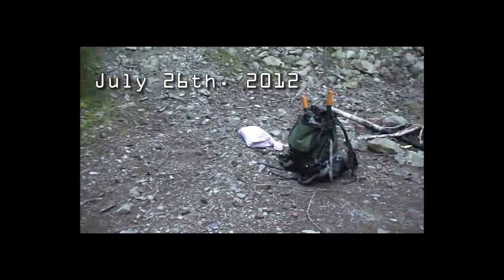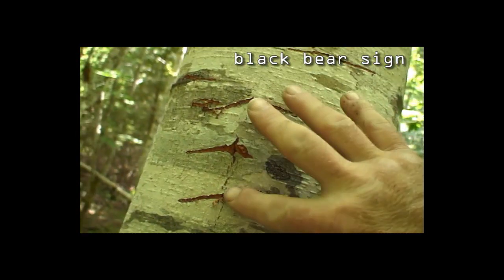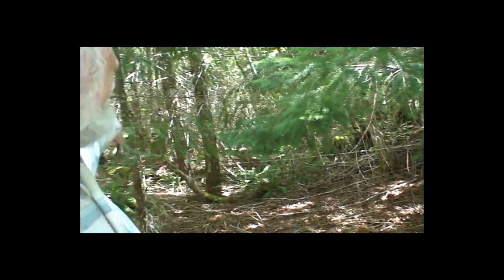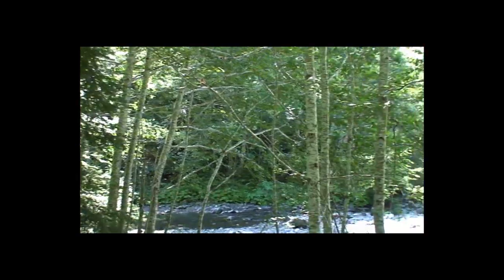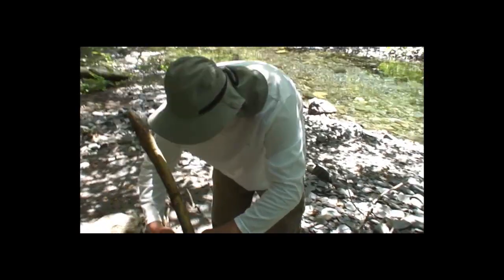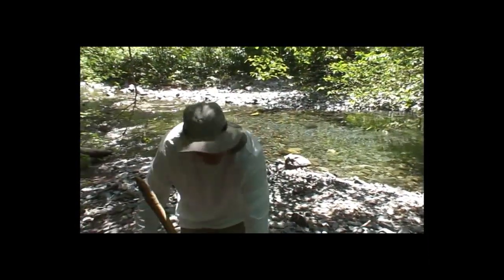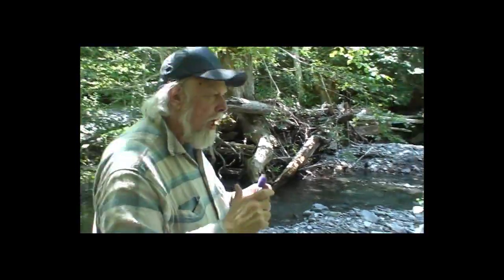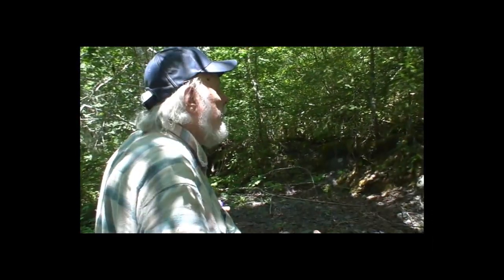Season Three - Bluff Creek Film Site Project Part # 69 Site Confirmation (better quality)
Confirming the location of the Patterson Gimlin Film Site: Second Video for Season Three filmed July 2012. (Part # 2 of 3) where Bill Munns and Daniel Perez join the Bluff Creek Film Site Rediscovery Team (Steven Streufert, Ian, Rowdy Kelley, Jamie Snowhorse and Robert Leiterman) and fellow researchers on their 2012 summer expedition. Both Bill and Daniel agree with the BCFSP Teams findings.  This will give you an informative overview of their hands on approach to solving the mystery.